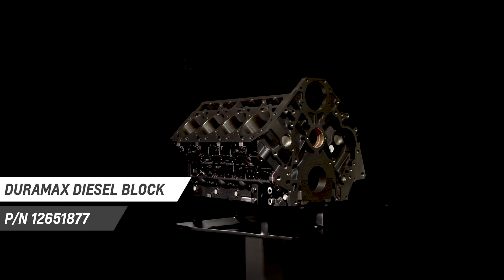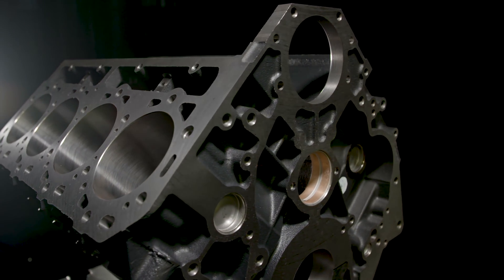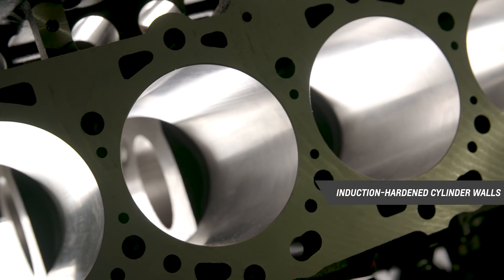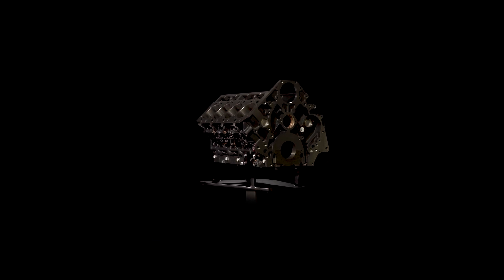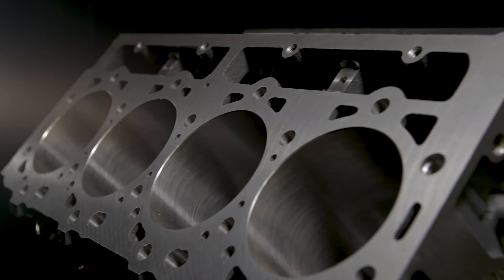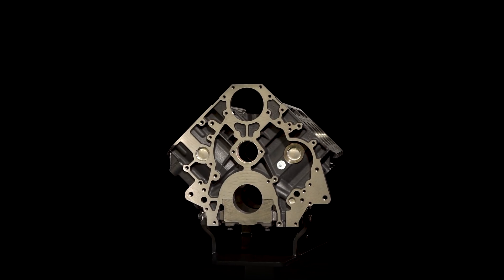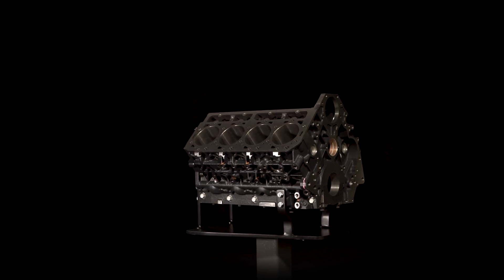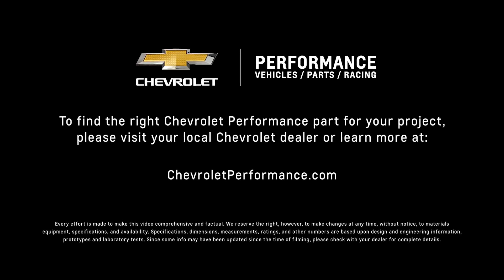Chevrolet Performance - Duramax Diesel Block - Information & Specs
Bill Martens, Chevrolet's Associate Marketing Manager, walks us through details of the Chevrolet Performance Duramax Diesel Block.

The BLOCK:
The BLOCK shares interesting builds from all over the nation with the masses from a passionate and knowledgeable point-of-view. You're invited to go behind the scenes with The BLOCK as they cover the industry’s elite races and events, like SEMA, and learn more about the latest releases and product info surrounding Chevrolet vehicles, parts and racing. For all things Chevrolet Performance, TheBLOCK.com has the goods with in-depth stories, photos and stunning videos.

About Chevrolet:

Founded in 1911 in Detroit, Chevrolet is one of the world's largest car brands, doing business in more than 100 countries and selling more than 4.0 million cars and trucks a year. Chevrolet provides customers with fuel-efficient vehicles that feature engaging performance, design that makes the heart beat, passive and active safety features and easy-to-use technology, all at a value. More information on Chevrolet models can be found